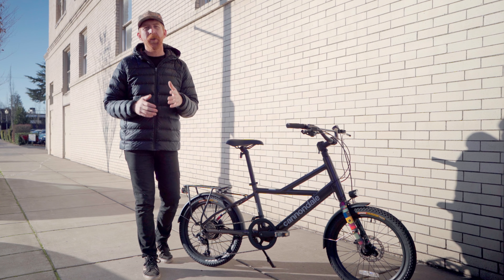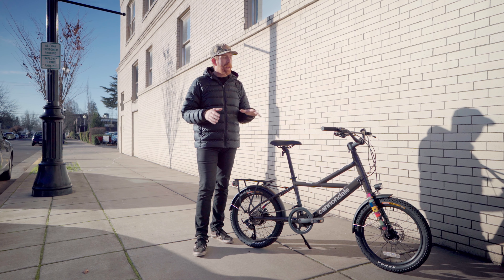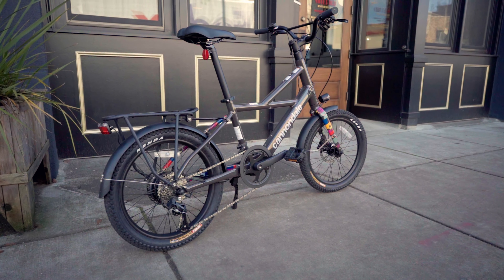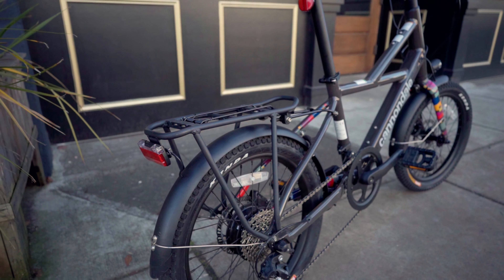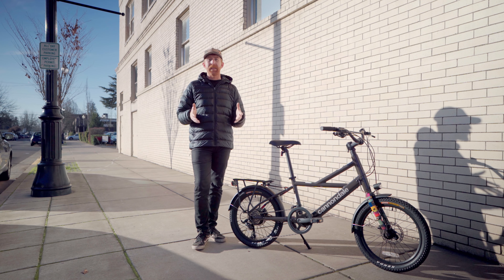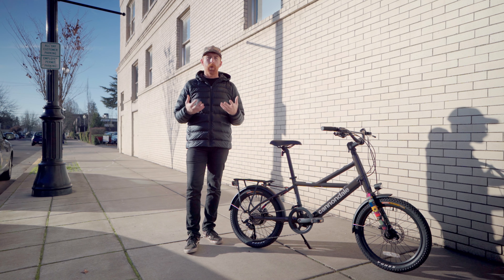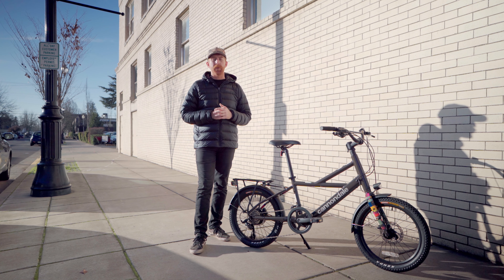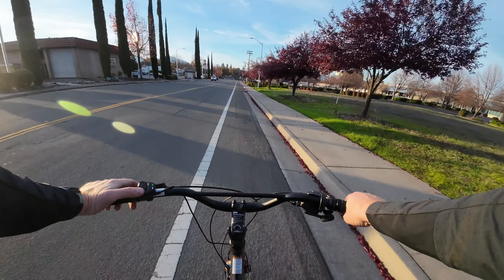Tiny or compact? | Cannondale Compact NEO Review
Cannondale Compact NEO $1900
This Class 1 electric bike is a blast to ride and has a few design features to make it more compact. Despite its size, the Hyena 250w is more than enough to really enjoy commuting or just running around town for fun.

Chapters:
0:00 - Intro
0:34 - Subscribe
0:55 - Specifications
5:44 - Impressions
7:30 - Who it's for
8:31 - App Connectivity
9:02 - Final Thoughts